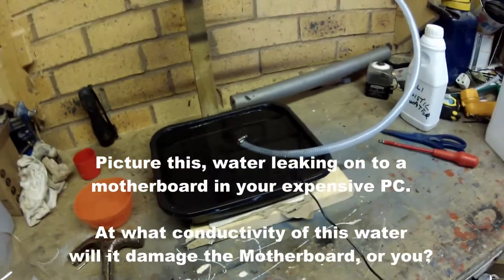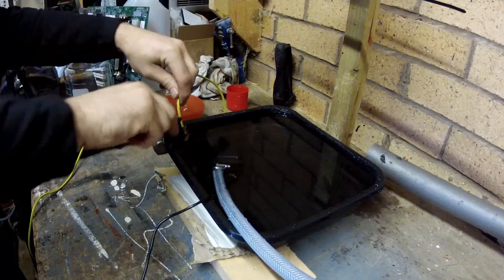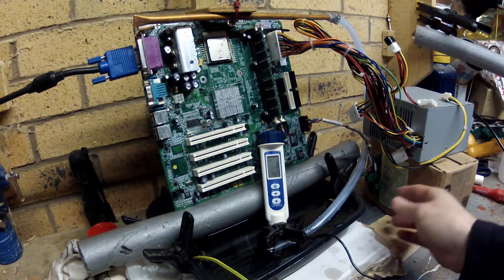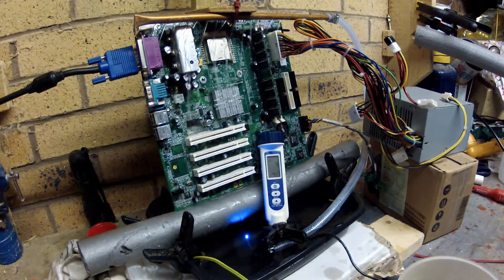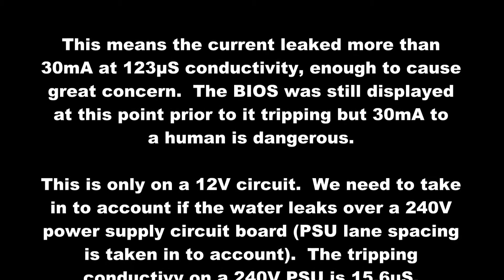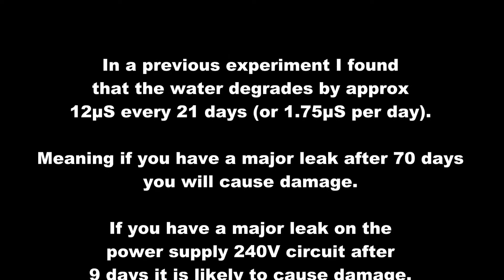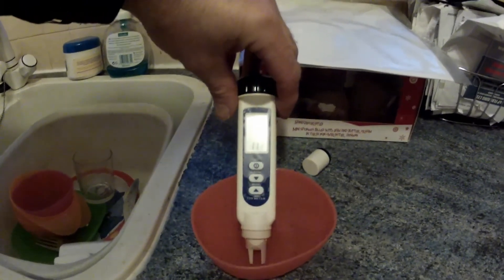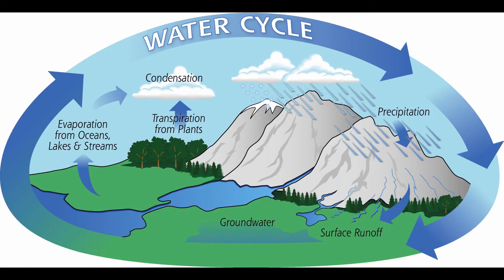When and why should you change your watercooling liquid? In case of leaks.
At what point does the liquid in your computer conduct to the point that if there was a leak it would wreck your PC.  All the answers in this vid.  This is a vid I have been wanting to make for a while.  Some of the videos like distilling my own water and the main cause of water leaks will be linked at the end of the video.  Please don't try any of the things you see in this video at home.  Its dangerous!